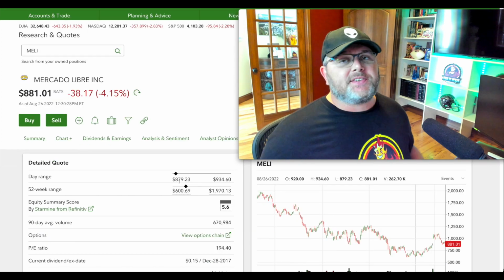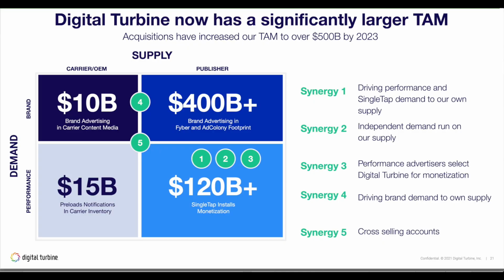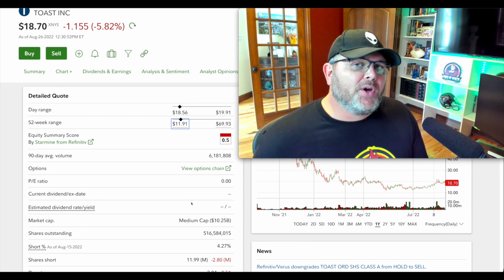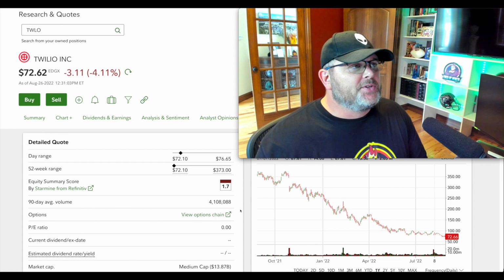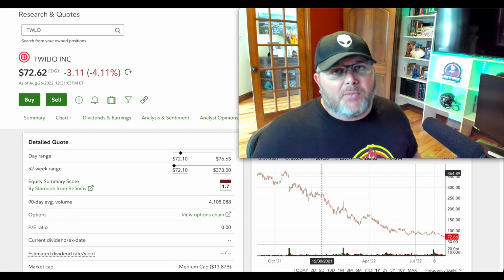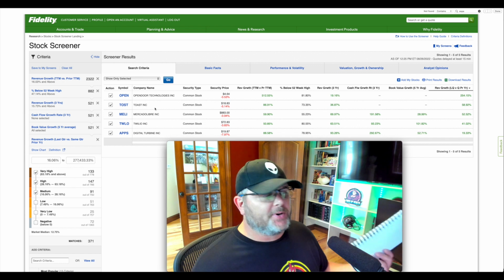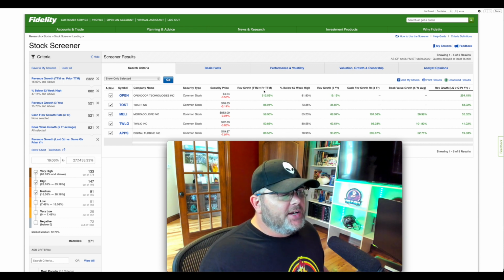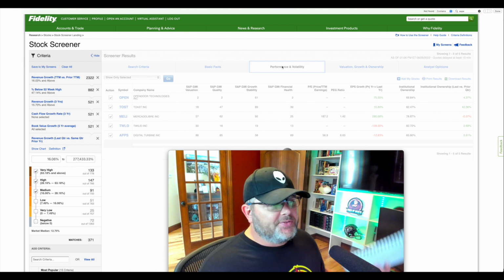5 Beaten Down Growth Stocks to Buy Now and Lower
Today, I cover 5 beaten down growth stocks to buy now. All 5 of these growth stocks are attractive stocks to buy now and lower. I used a screener with 12 search criteria and screened hundreds of beaten down growth stocks to buy now.  4 of the 5 stocks are down over 75% from highs, and the other growth stock is down 55%! Of course, you do not buy a stock simply because the price is down...please watch the video to understand why I think these are the 5 best stocks to buy now if you are looking for beaten down growth stocks to buy now and lower. MELI stock, TWLO stock and more.

A portion of this video is sponsored by The Motley Fool. to get access to my special offer. The Motley Fool Stock Advisor returns are 332% as of 05/12/2022 and measured against the S&P 500 returns of 117% as of 05/12/2022. Past performance is not an indicator of future results. All investing involves a risk of loss. Individual investment results may vary, not all Motley Fool Stock Advisor picks have performed as well.